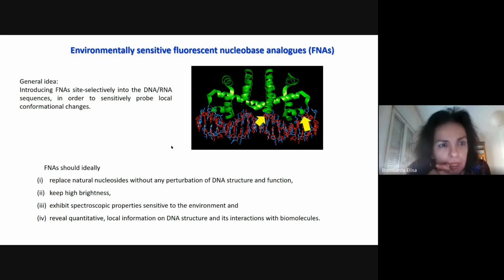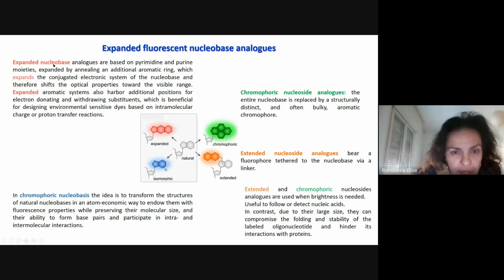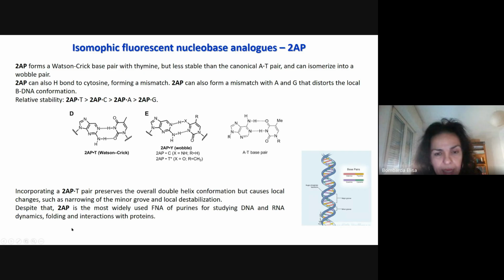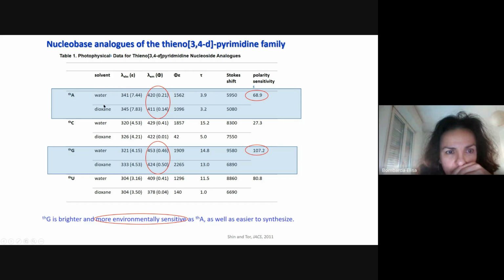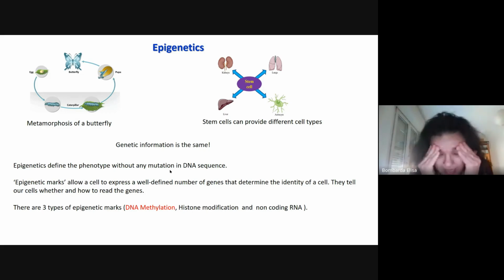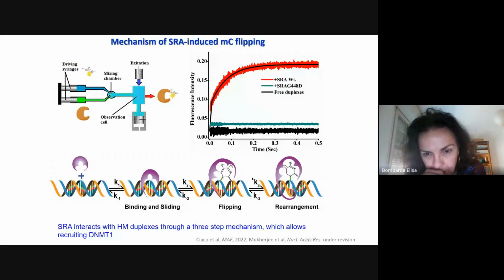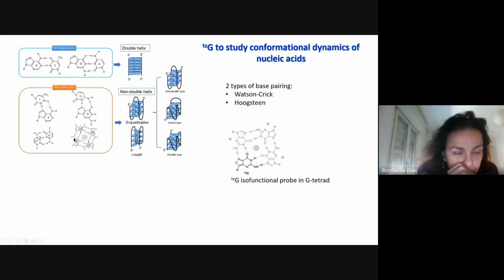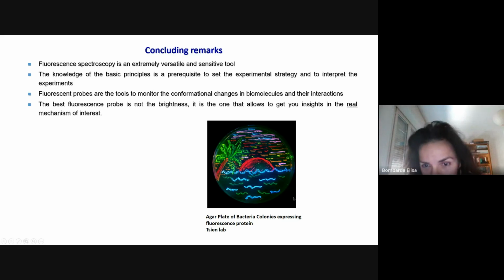L11 Fluorescence probes for nucleic acids